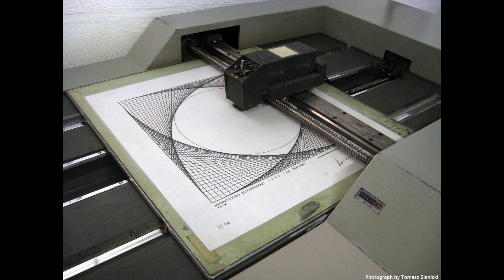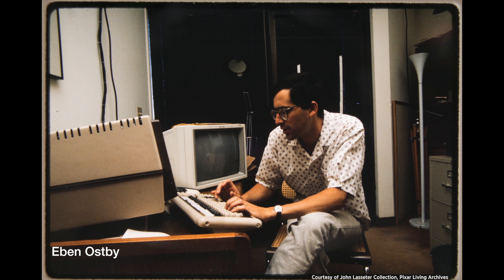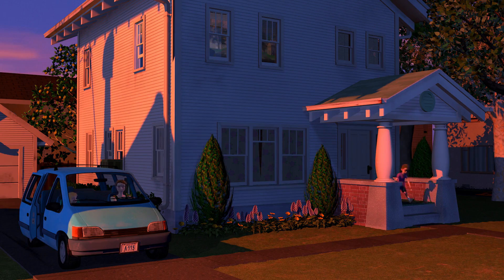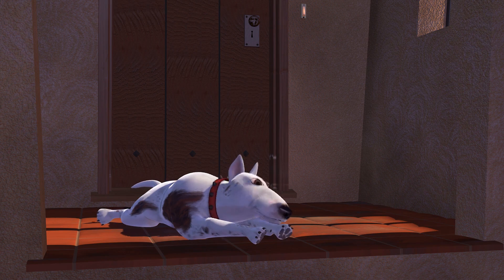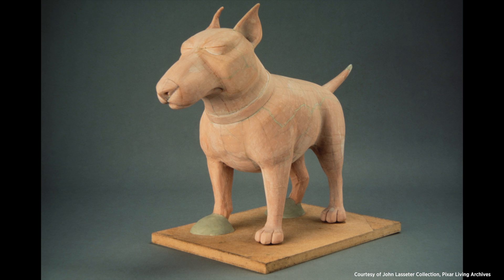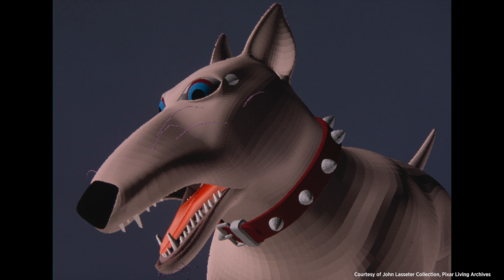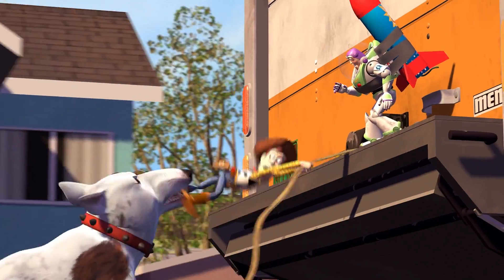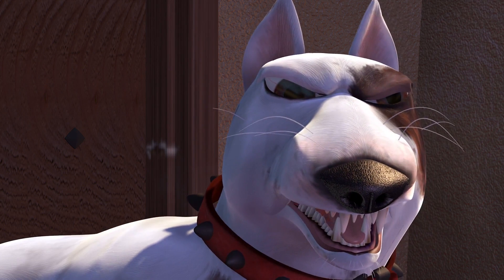Getting to know Eben Otsby | Virtual Cameras | Computer animation | Khan Academy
Get to know more about Eben Otsby.